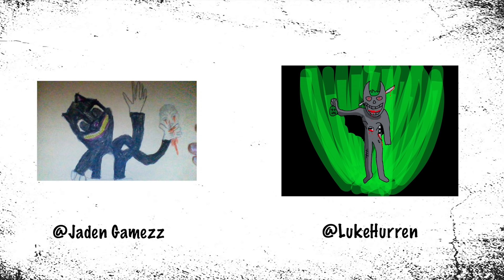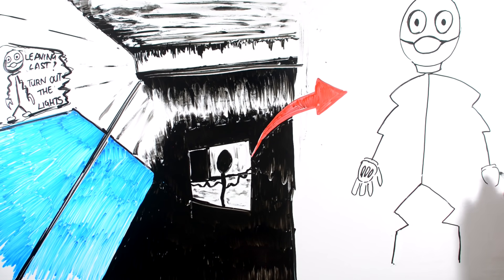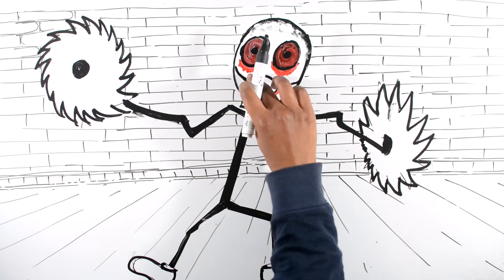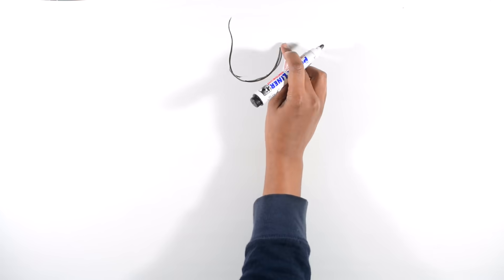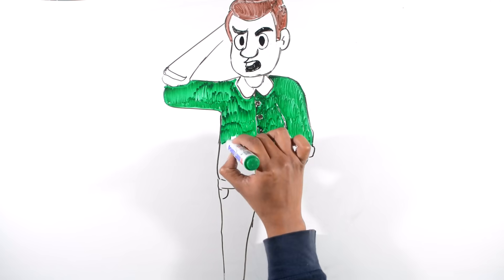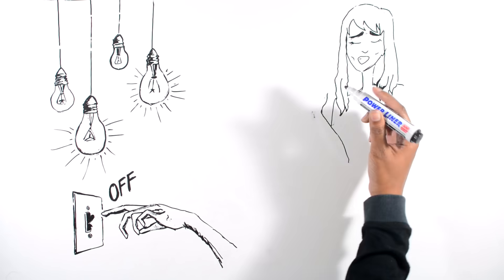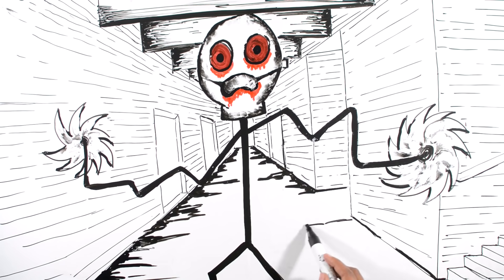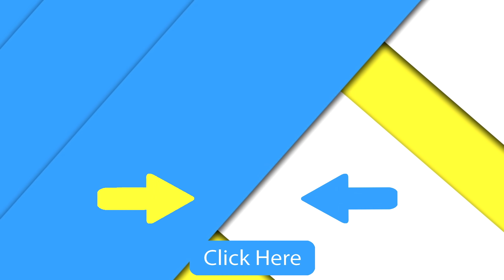Turn Out The Lights :Draw My Life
Turn Out The Lights Draw My Life is the story of one more mysterious monster known as Turn Out The Lights. By appearance Turn Out The Lights has a stick figure body with a bulb like head. However don't get fooled by this simple look. Turn Out The Lights is much more dangerous than its looks. Turn Out The Lights developes blades when it gets angry especially when someone leaves the light on after leaving last. Wanna know more about Turn Out The Lights monster? Then watch this Turn Out The Lights Draw My Life.

How to send Fan art :
Please send me your beautiful fan arts in the email below. And I would love to give the best art piece     a shout out in my next video.

Doing so you give me the full right to publish your art piece in my video for which you will be credited with your full name and detail.